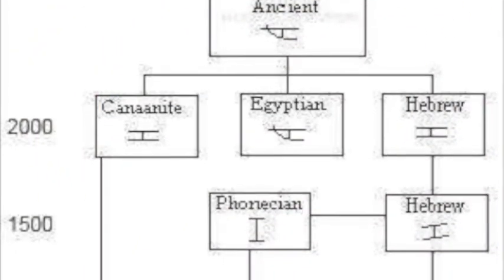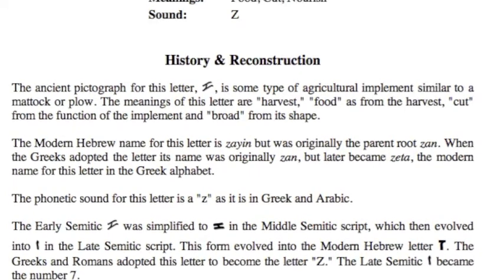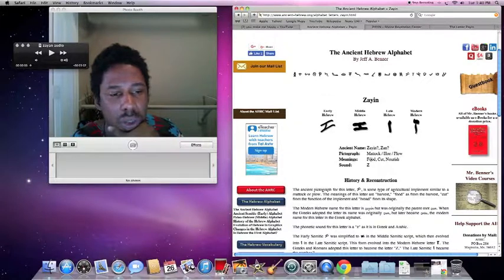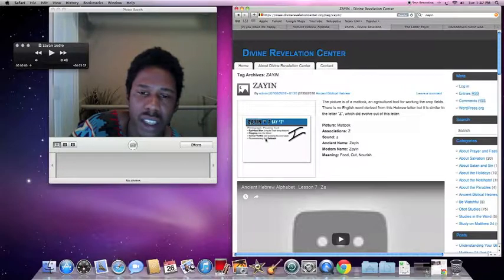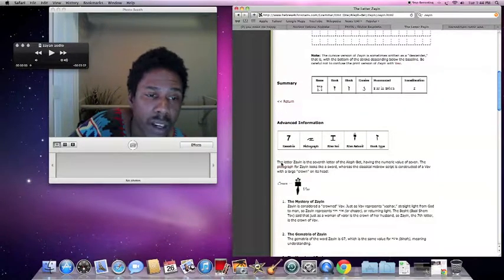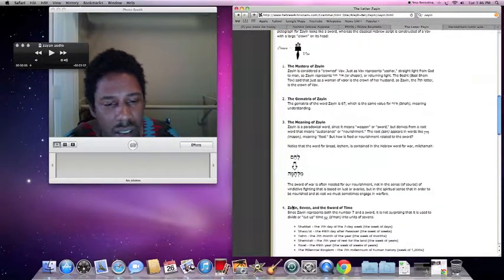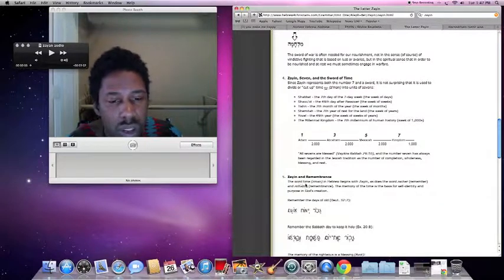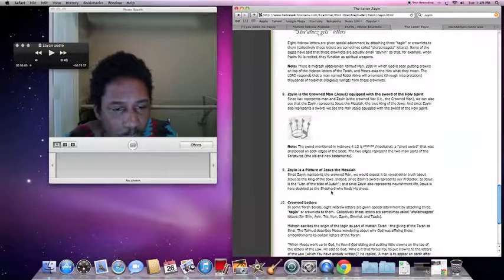ZA Paleo to present Hebrew